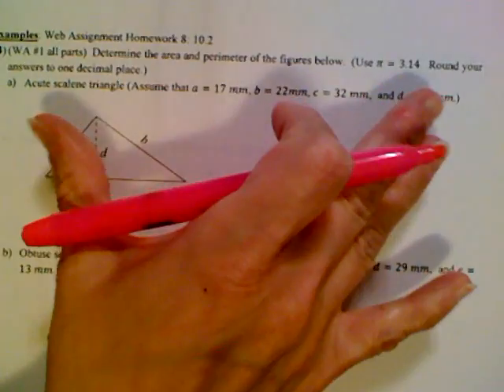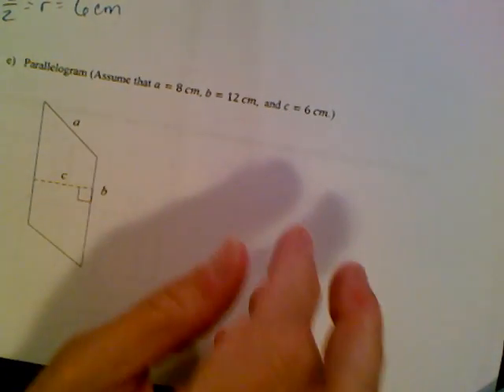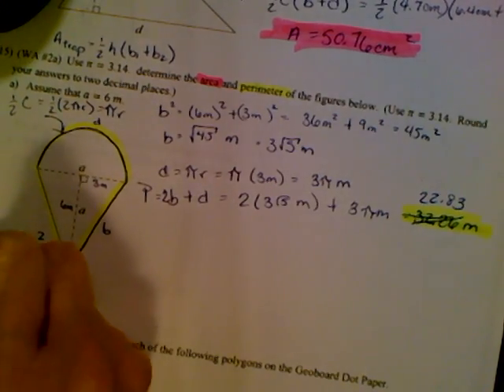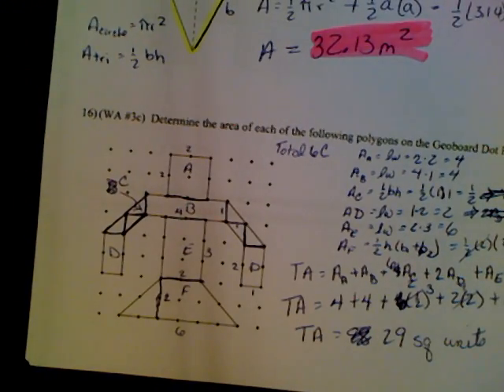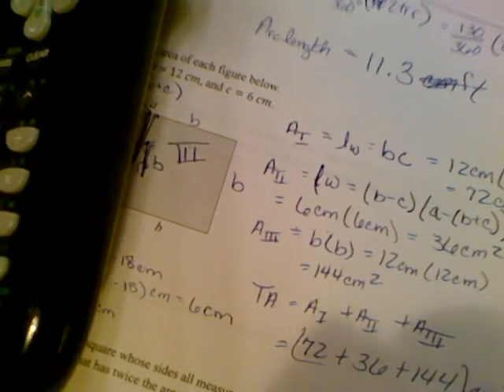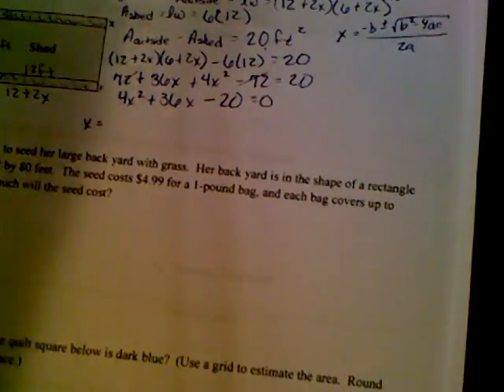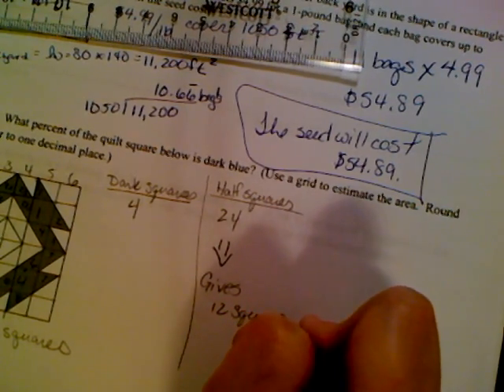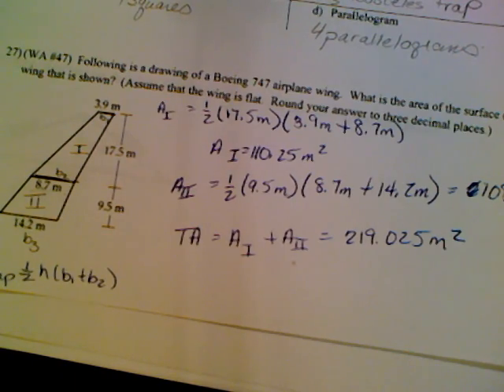3370 Section10 2B